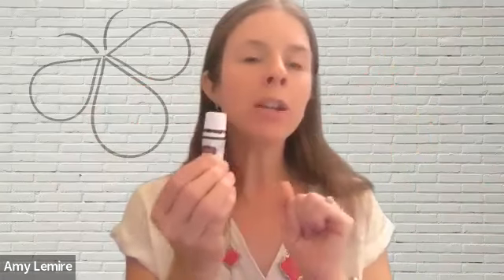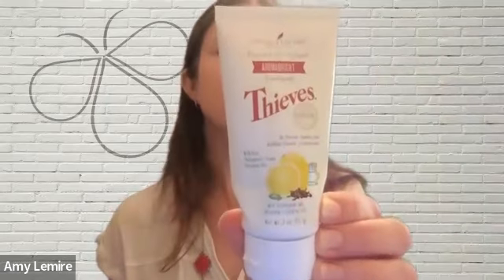Thieves Essential Oil for Oral Care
Young Living Thieves Essential Oil and oil-infused products provide excellent oral care options! Check out this video to learn more!